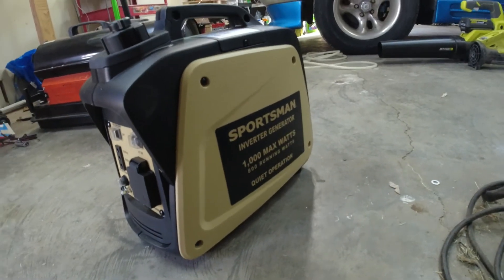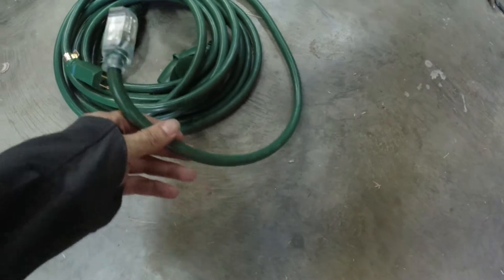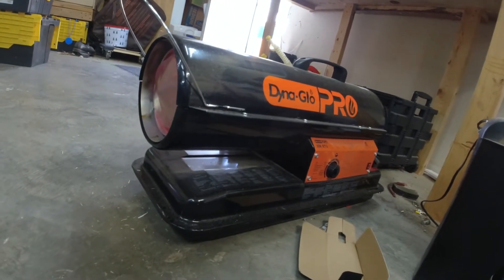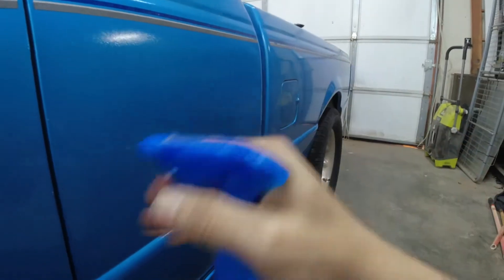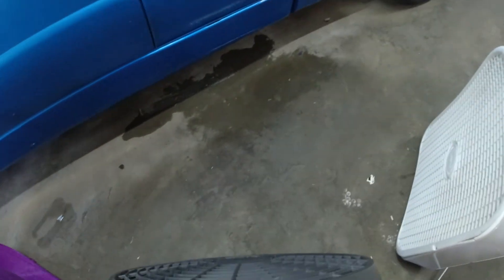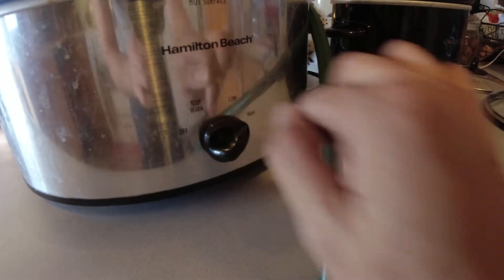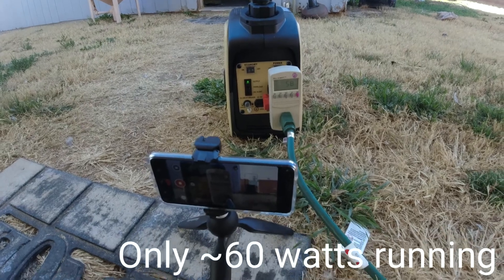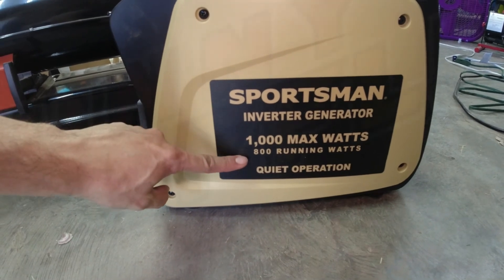Sportsman Generator - What can it power?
In this video, I power up a handful of different random items and appliances for your viewing pleasure.

The generator is rated at providing 1000 starting watts and 800 running watts.

Here are ballpark ratings of the devices plugged in:
Diesel Torpedo Heater
320 watts starting
160 watts running

Fan #1
80 watts starting and running

Slow Cooker #1
230 watts starting and running

Mini Fridge
700 watts starting
70 watts running
10 watts idle

Vacuum
470 watts starting
445 watts running

Items used in video:
Woods 25 'Outdoor Extension Cord
Sporstman 1000 watt Generator